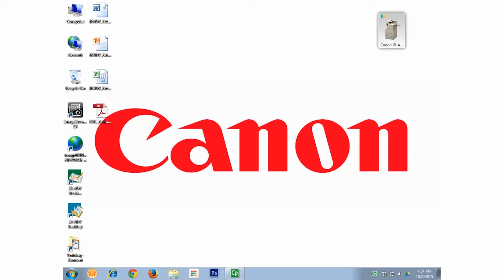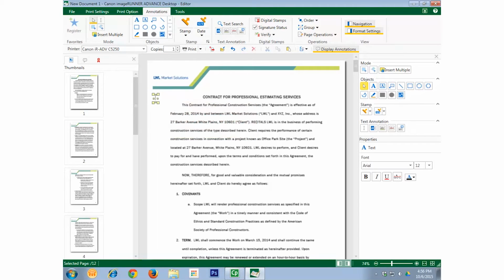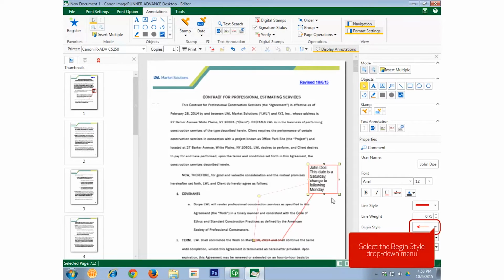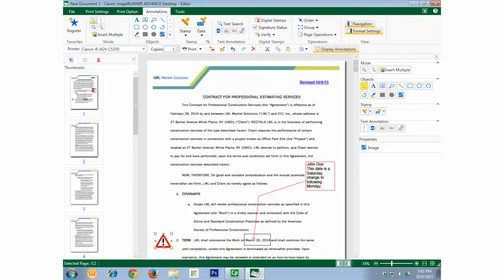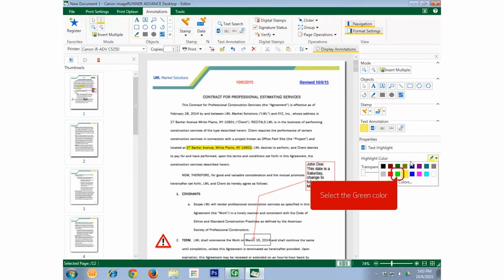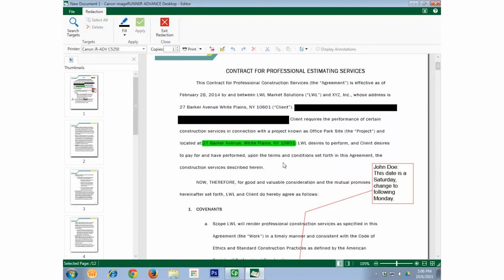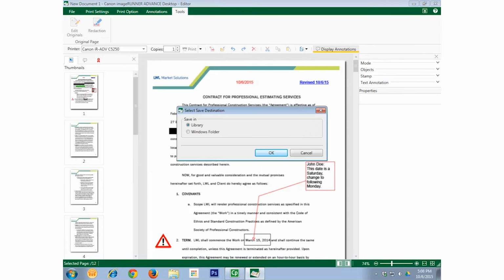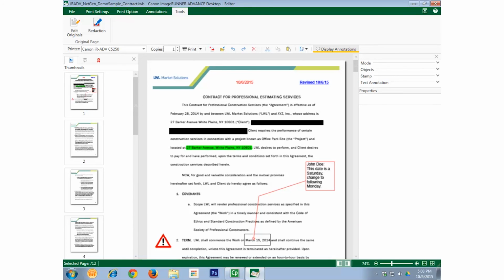How do I annotate, redact, and edit documents using imageRUNNER ADVANCE Desktop?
This video shows how to use imageRUNNER ADVANCE Desktop to edit, annotate and redact documents.